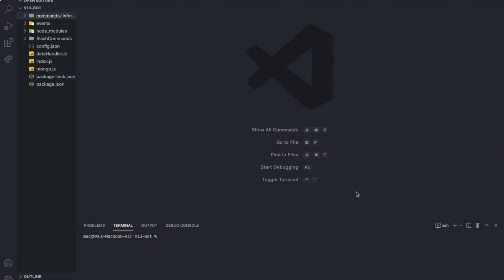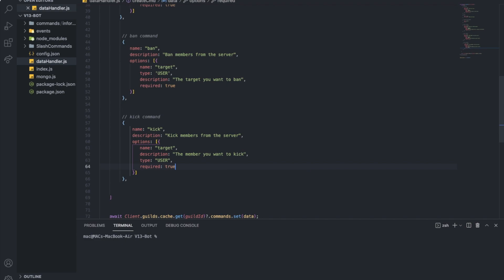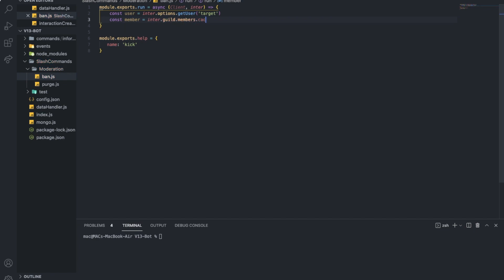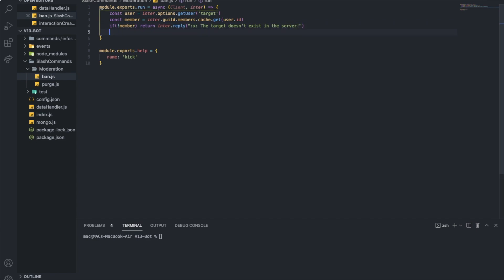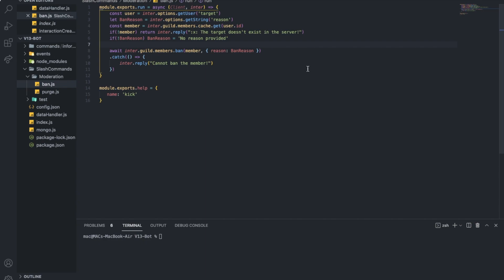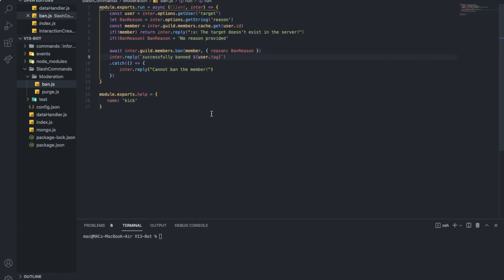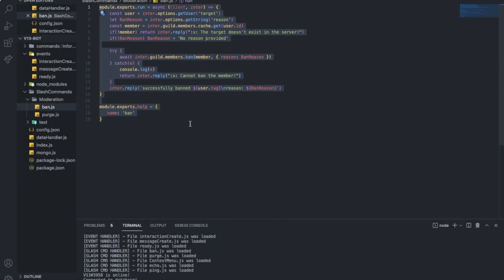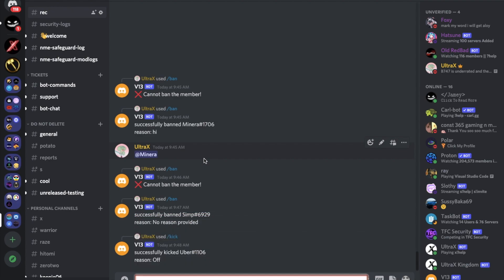[NEW] HOW TO MAKE A BAN AND KICK COMMAND (SLASH CMDS) | DISCORD.JS (V13) | #6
djs
discord.js
node.js
commands
slash commands
ban command
kick command
UltraX
V13
djs v13
discord.js v13
dsc.js